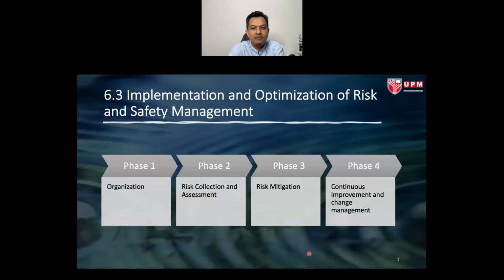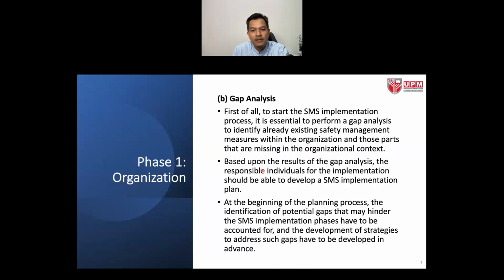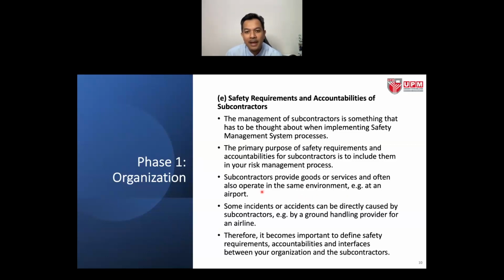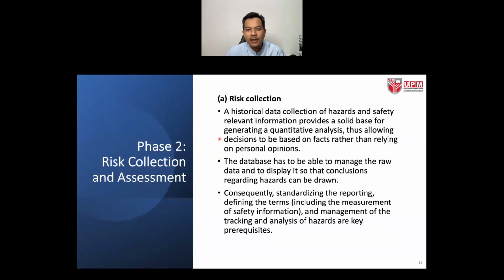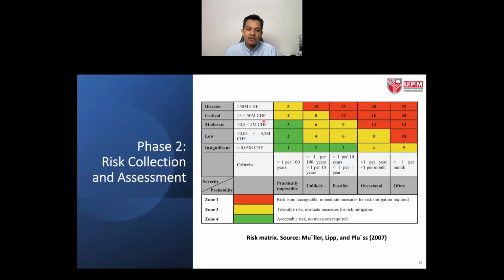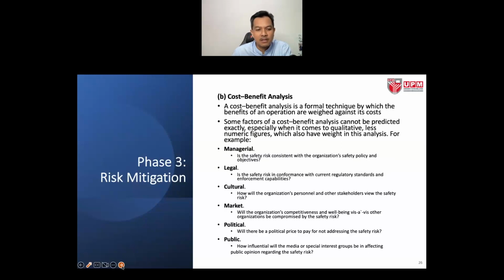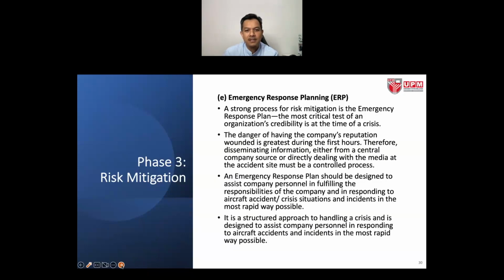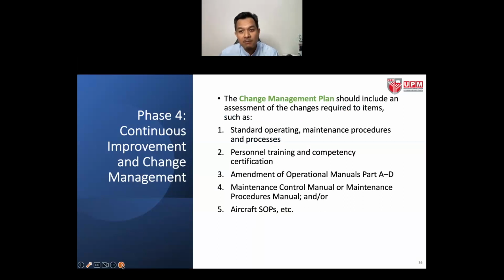AEROSPACE INDUSTRY | RISK MANAGEMENT: Implementation and Optimization of Risk and Safety Management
This video shows the lecture on Risk Management in Aerospace Insdustry - Part 3. It covers the topic Implementation and Optimization of Risk and Safety Management.